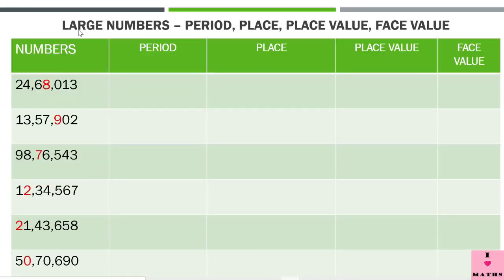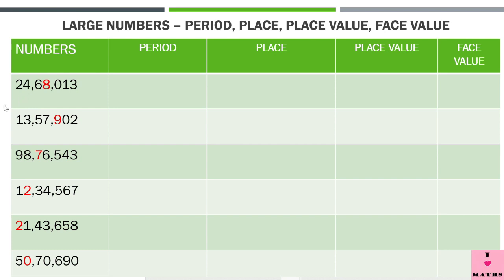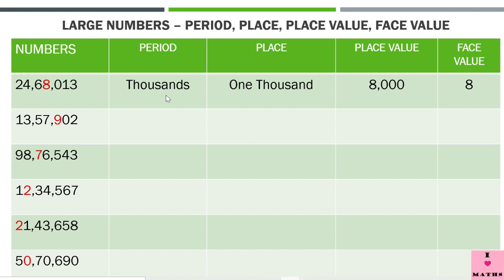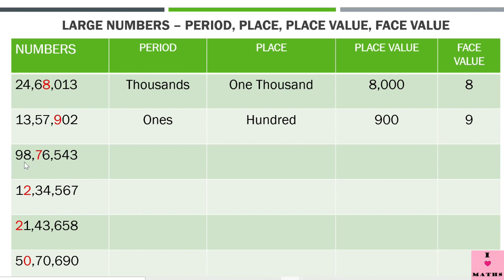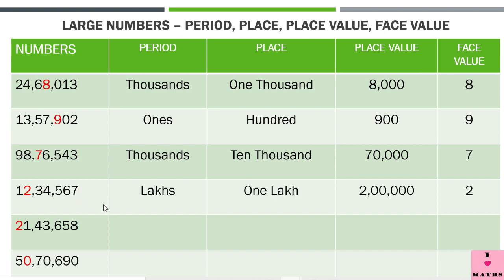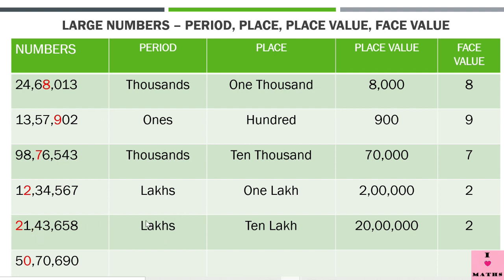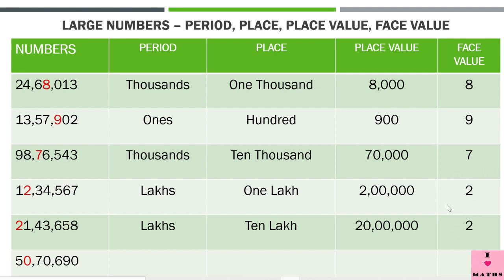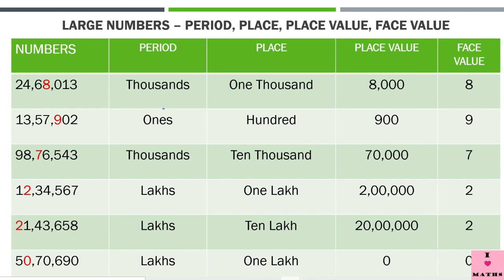Maths Class 4 Lesson 1 Building with Bricks Lecture 6 Period, Place, Place & Face Value Math Magic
This video covers Lecture 6 of Math Magic Class 4 Lesson 1 Building with Bricks